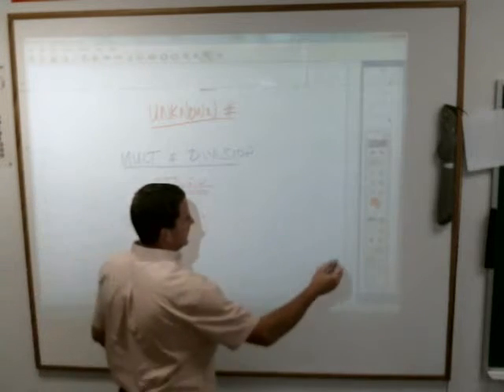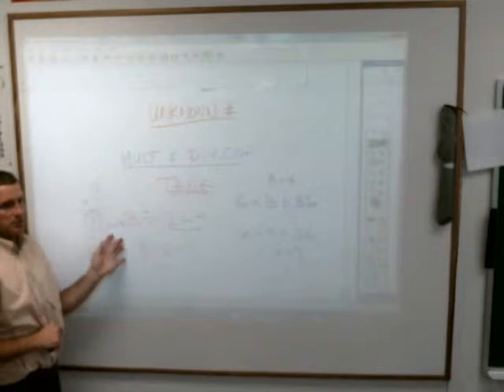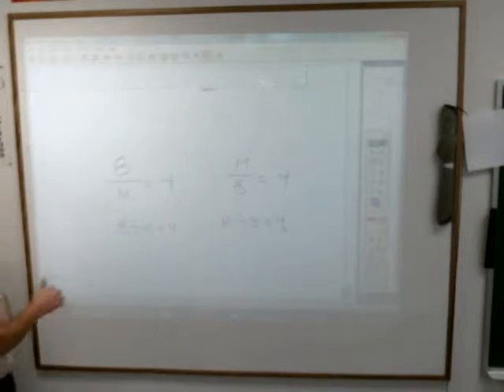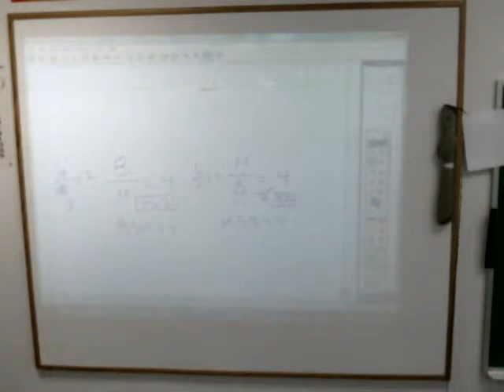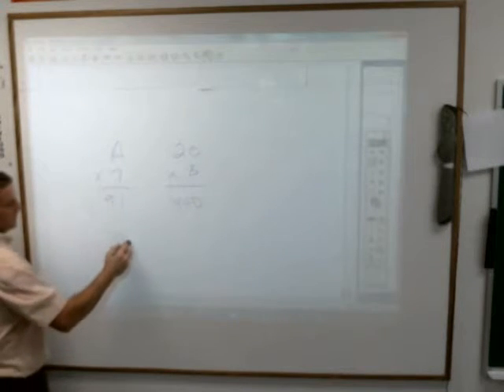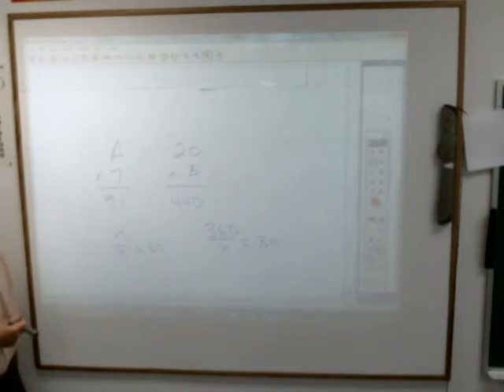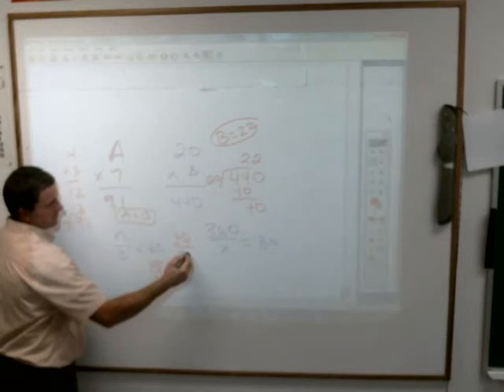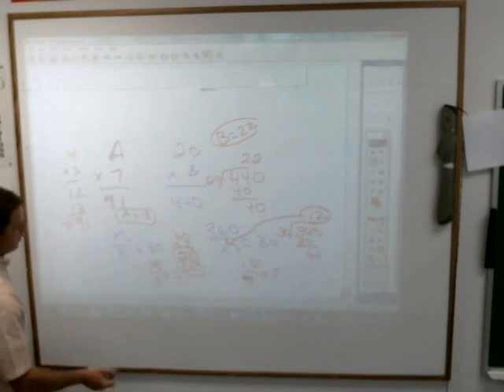6 Unknown s in mult div 4